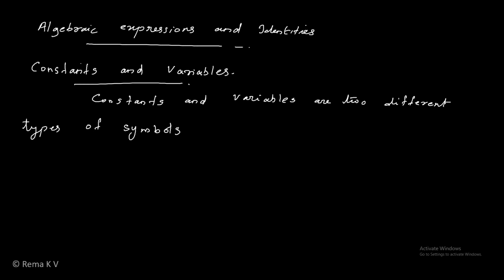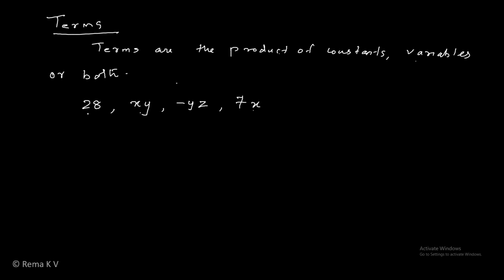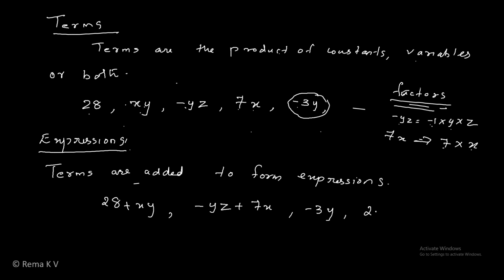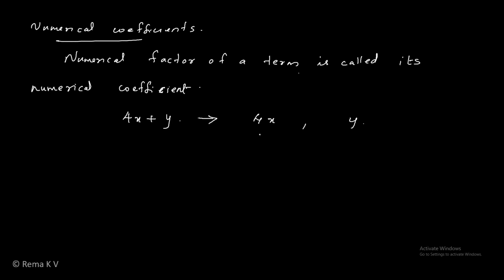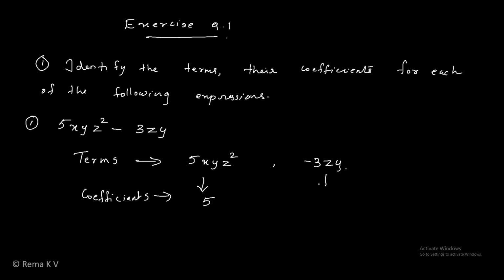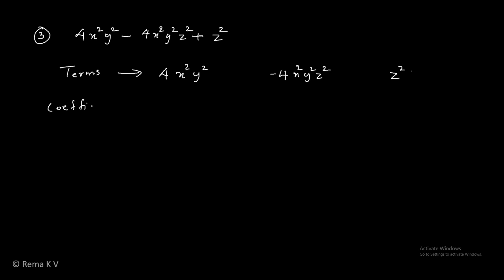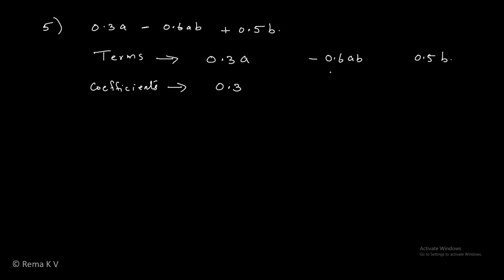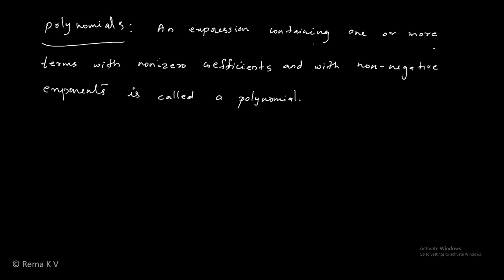Algebraic Identities| Part - 1 | CBSE NCERT Class 8 | Mathematics Online Class